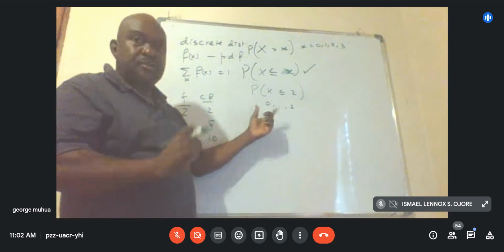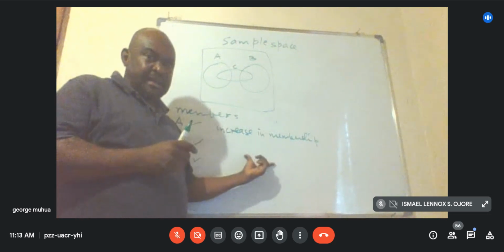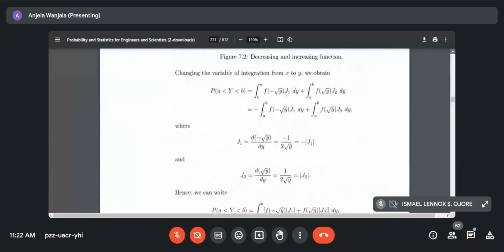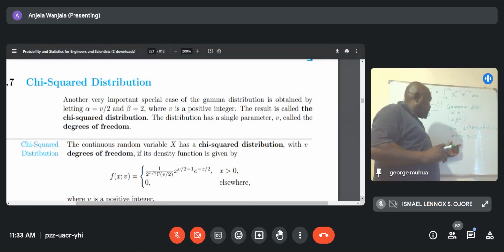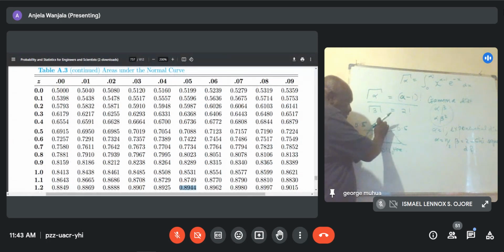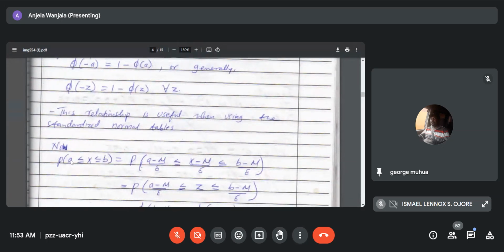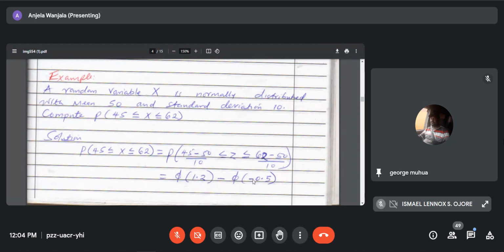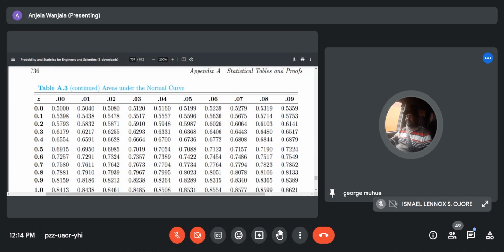FEE471: LESSON 3.1